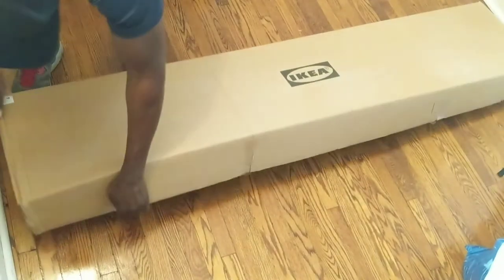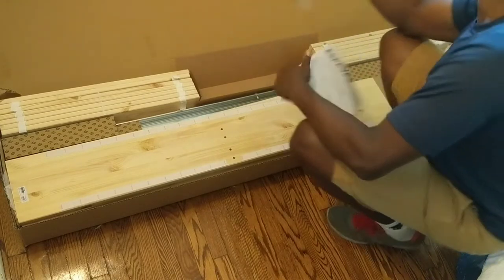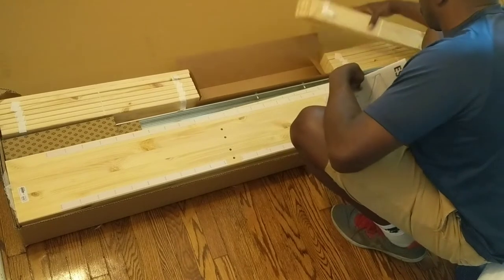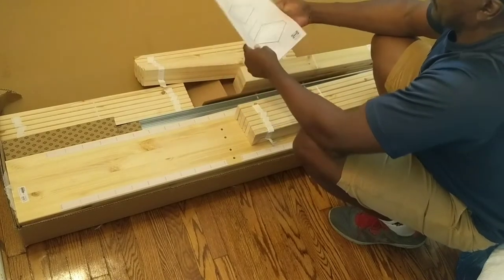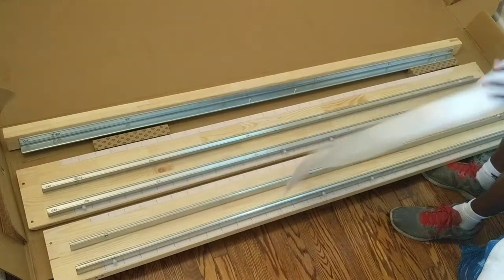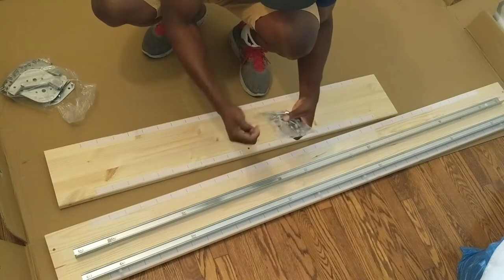ESPEVAR Slatted Mattress Bed Frame IKEA | Easy Assembly With Instructions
This mattress base has two height adjustments. It makes your bed higher and it also helps your mattress keep its shape longer, providing extra support and lightening the load. The frame itself is fine and is sturdy.
Watch me as I install the bed frame. This is a double Bed frame.
Dimensions
200(L) x 120(W) x 42(H) cm
78(L) x 47(W) x 17(H) in
This is another series of videos I have on how to assemble Ikea furniture at home. After completing you can see why this is one of IKEA's most popular items.

IF THIS VIDEO WAS INTERESTING, HELPFUL, APPRECIATE  YOUR HELP TO GROW MY CHANNEL.